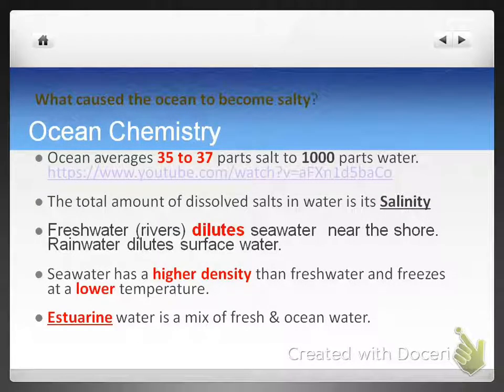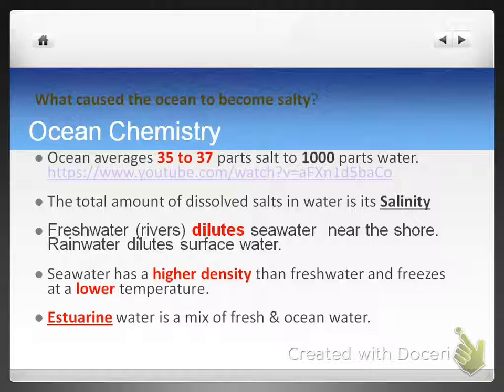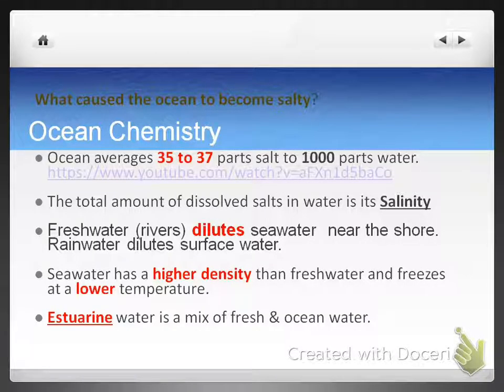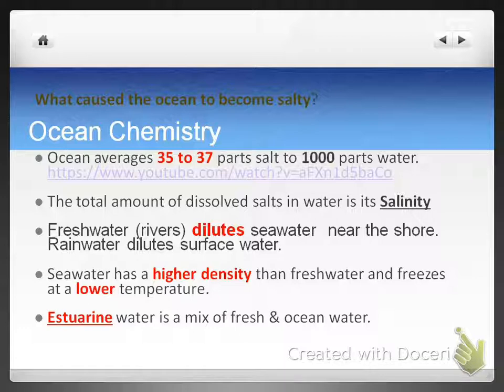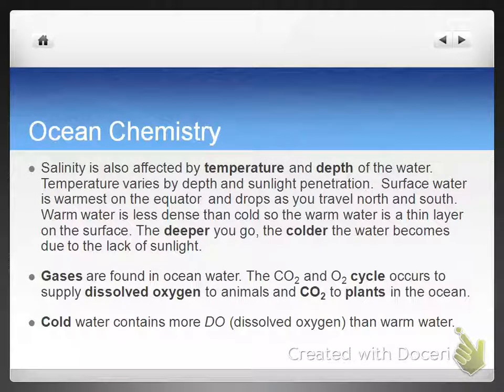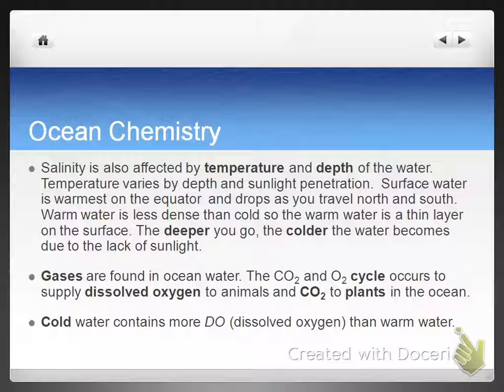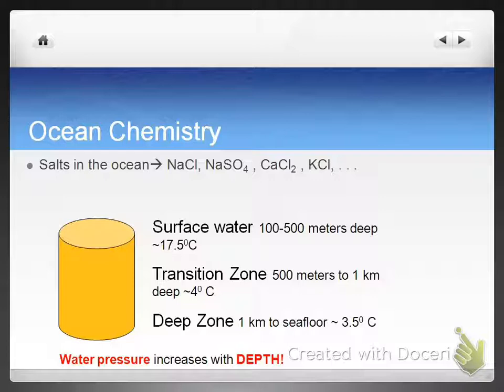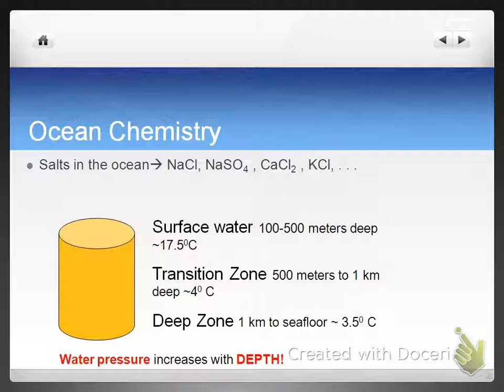video 5 ocean chemistry